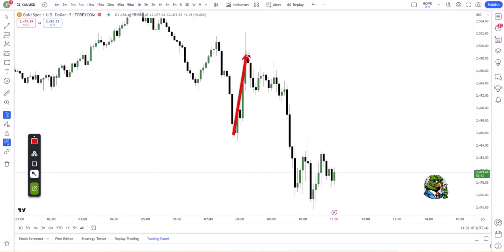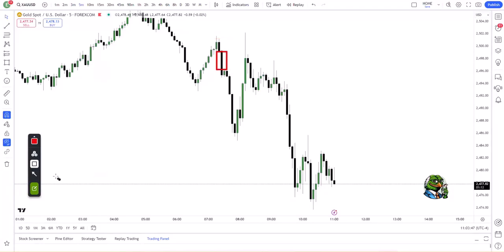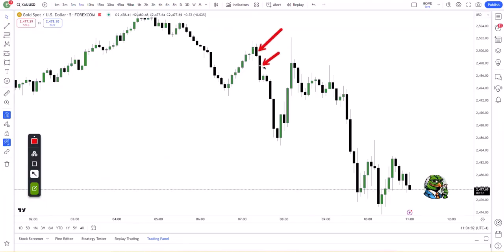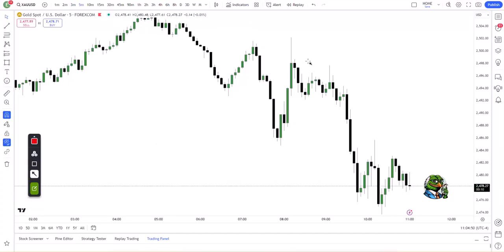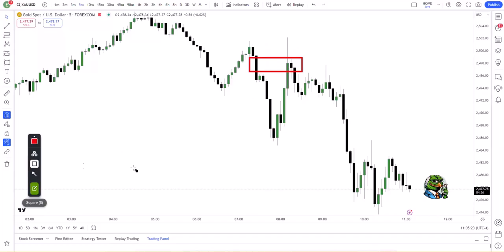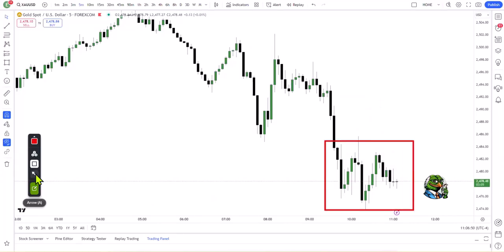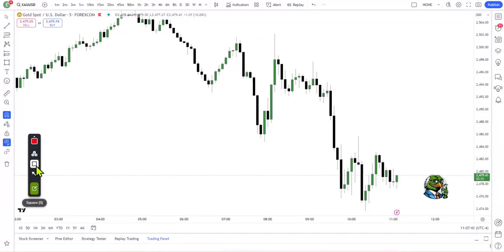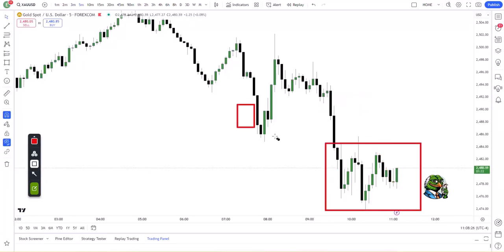Easy 5 Minute Scalping with Price Action Strategy on GOLD Part 2